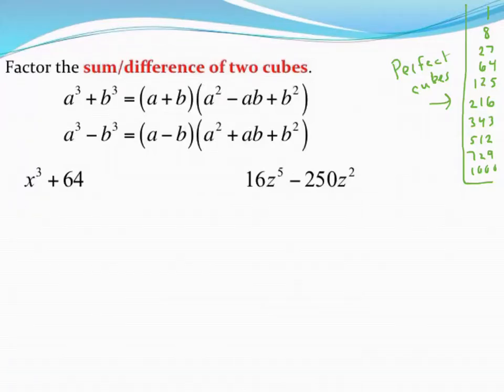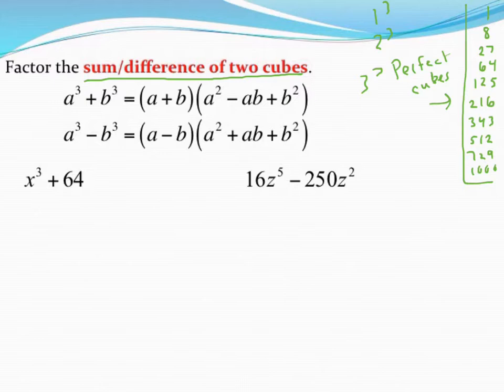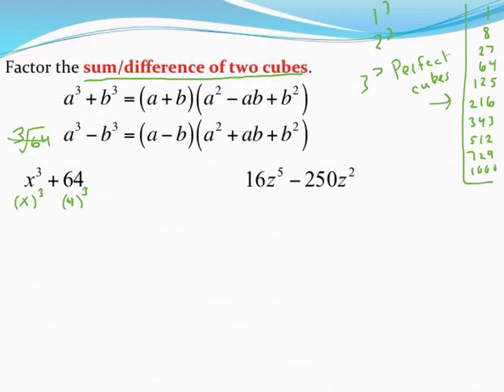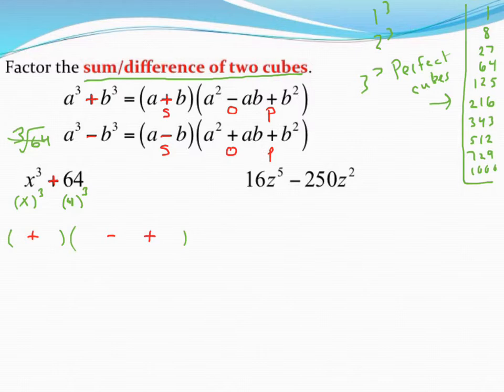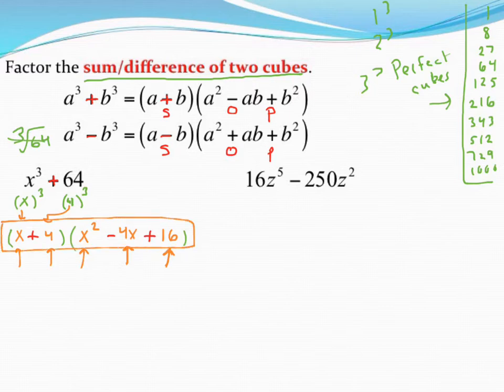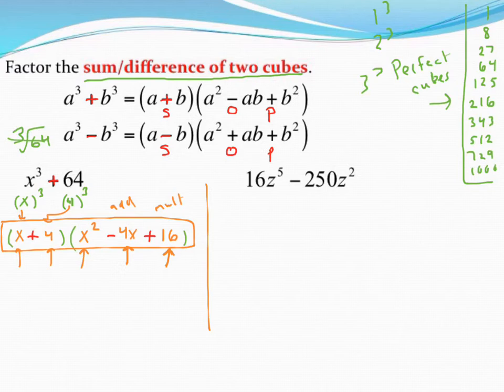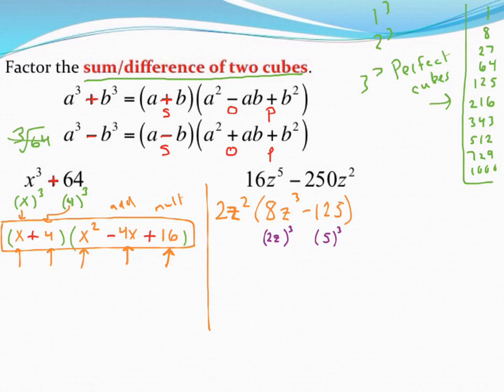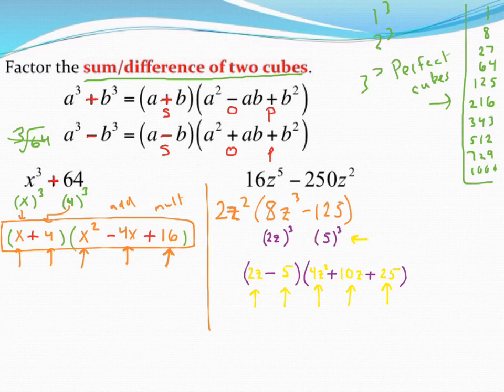Factoring the sum:differenence of two cubes